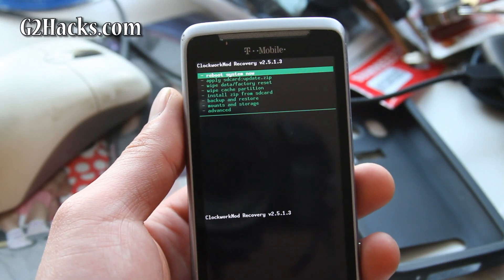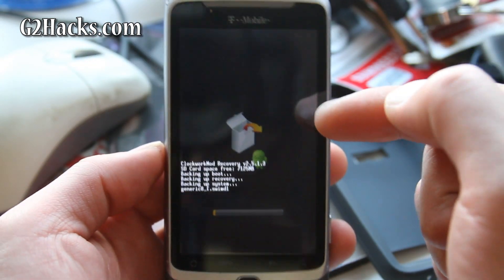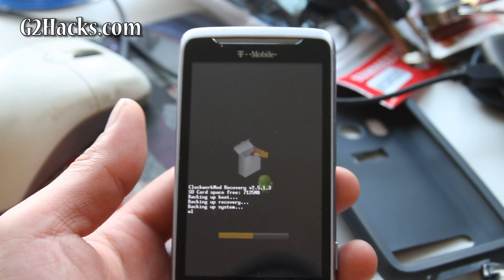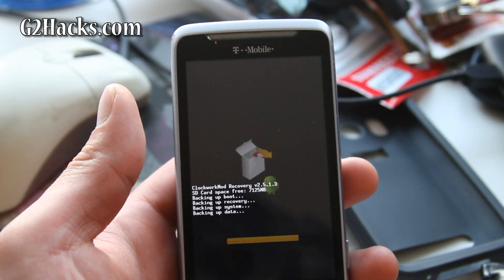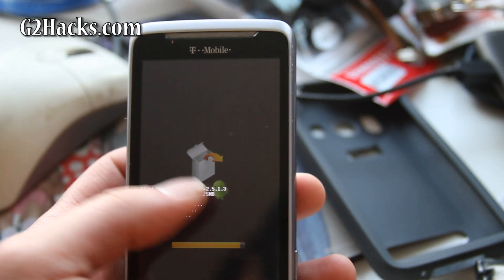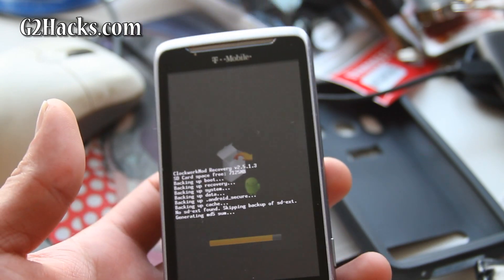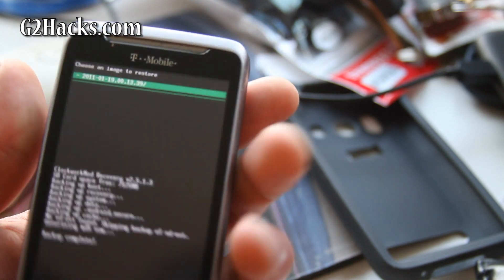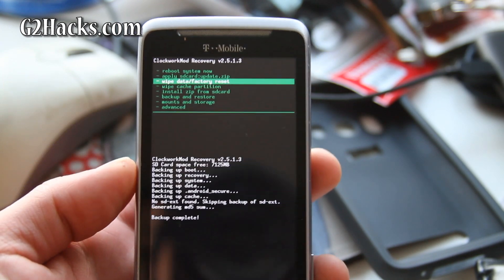How to Backup/Restore Using Clockwork Recovery ROM Manager on G2 Phone!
Here's how to backup/restore ROMs on your G2 Phone using Clockwork Recovery ROM Manager.